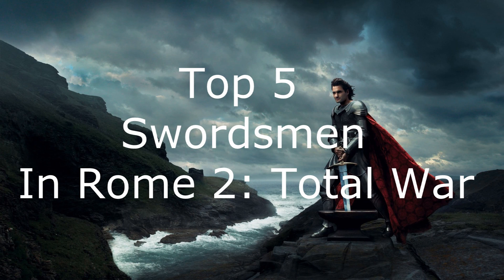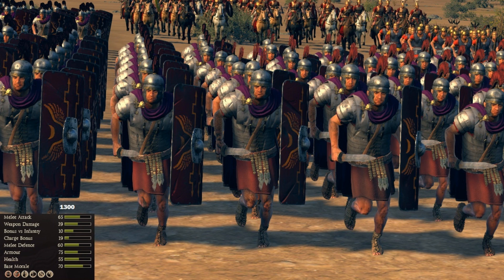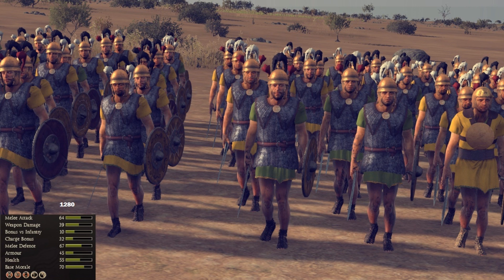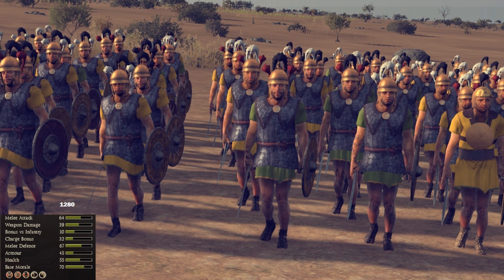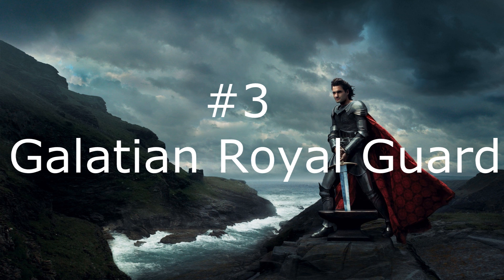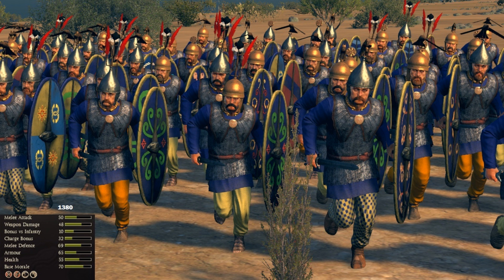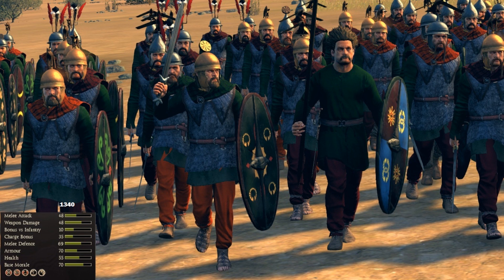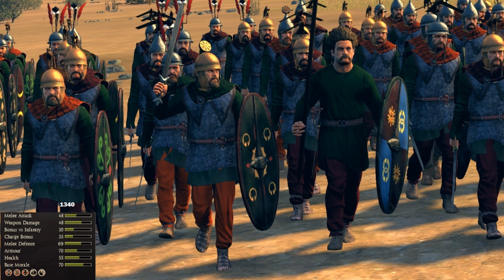Top 5 Swordsmen In Rome 2: Total War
Special thanks to Oregon Undertaker , tuffgong_rastafari and Blademaster for help.